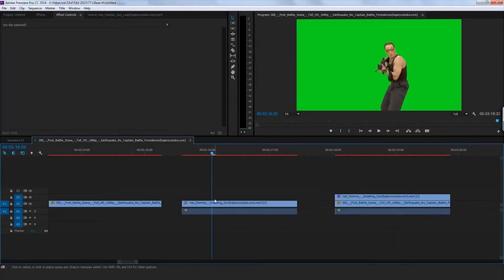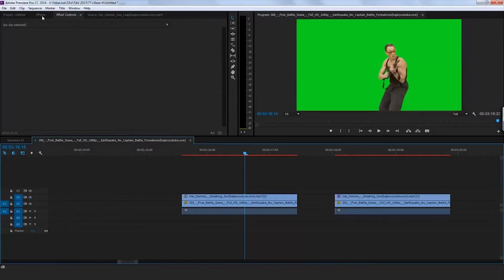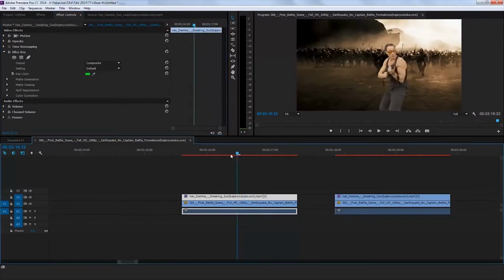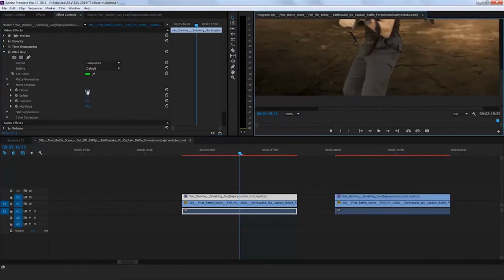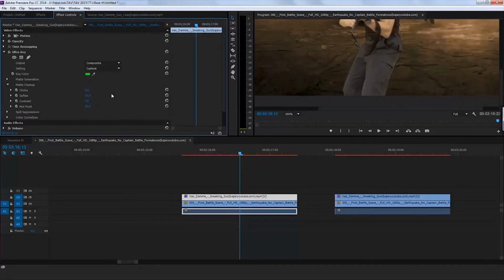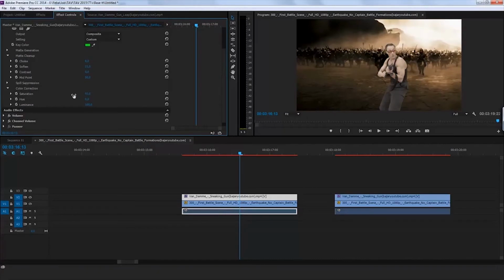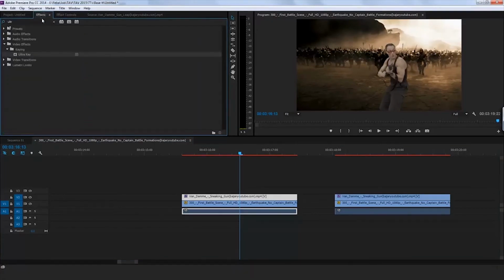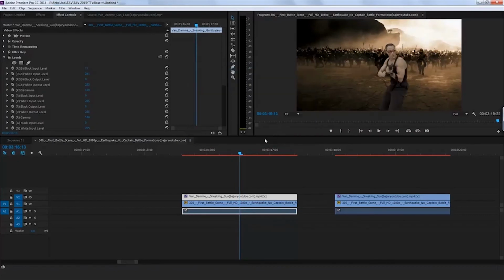How to chroma key in Premiere?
Learn how to chroma key in Premiere